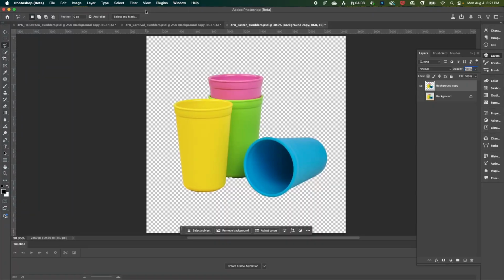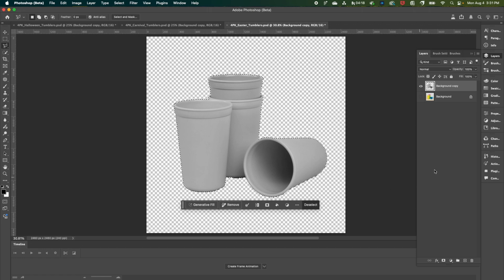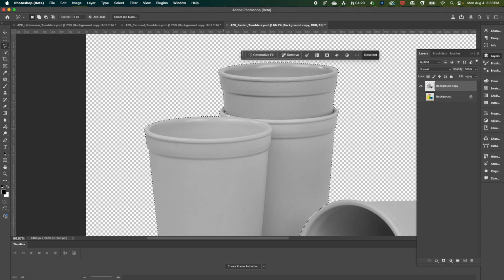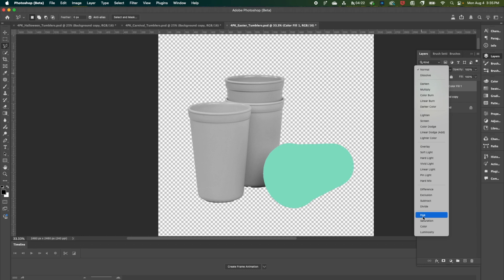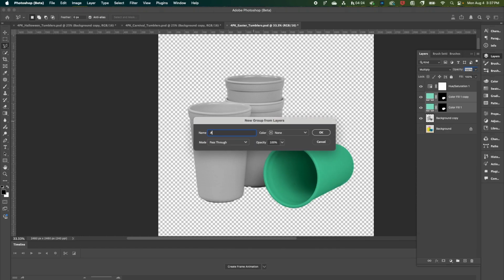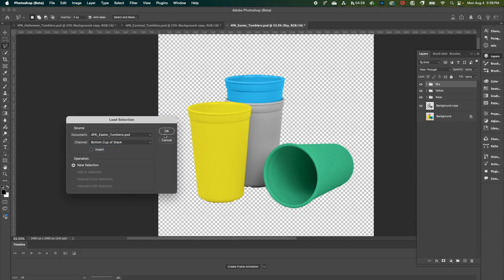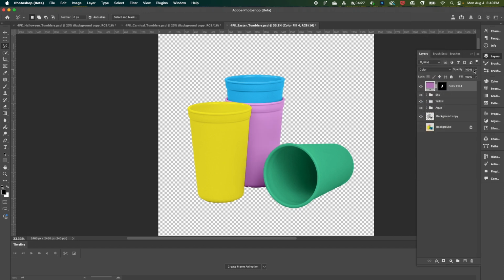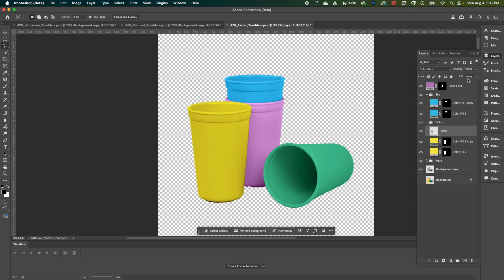PSD Image Color Process